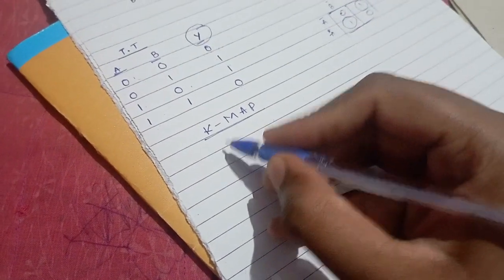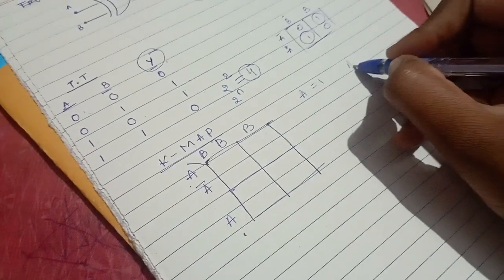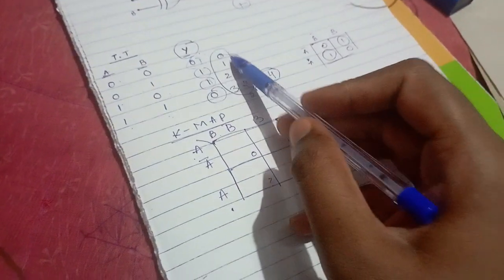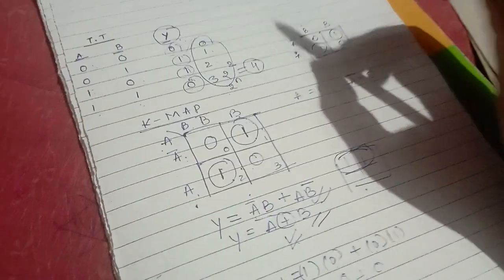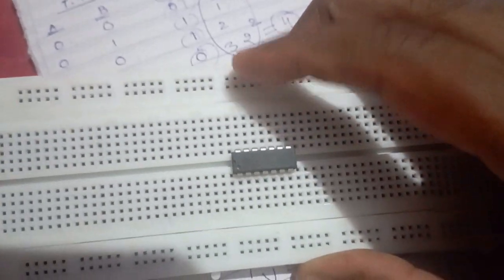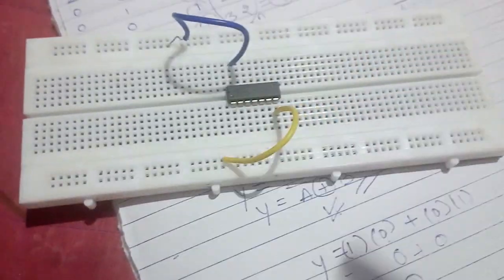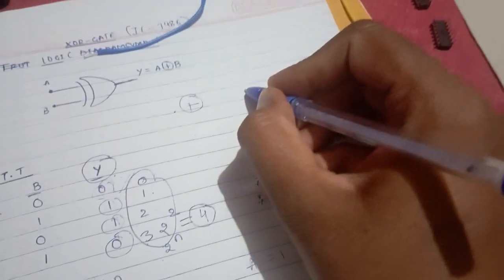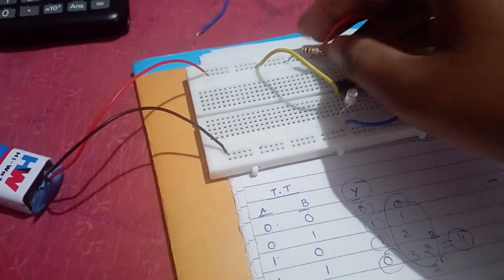XOR GATE VERFICATION USING IC 7486